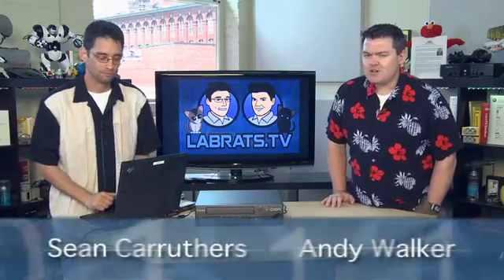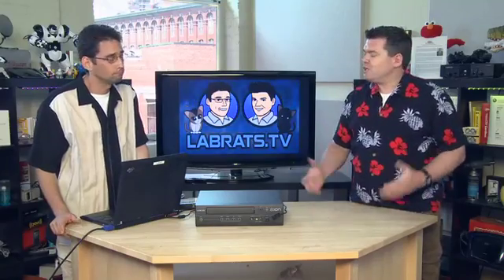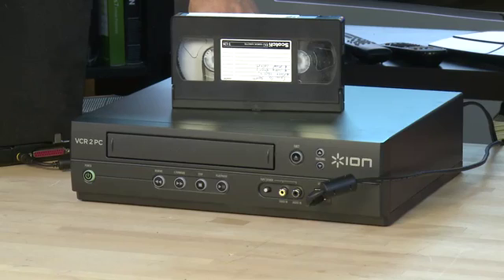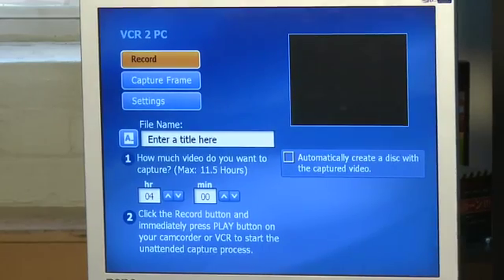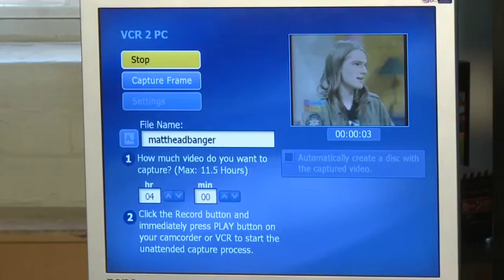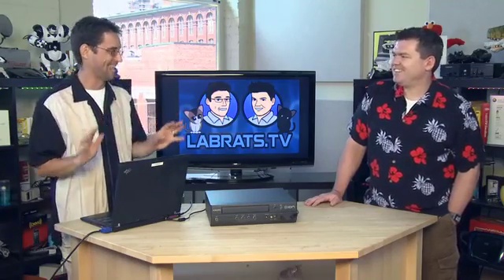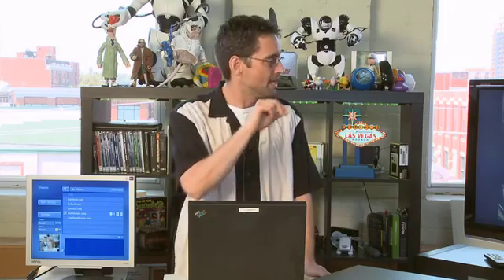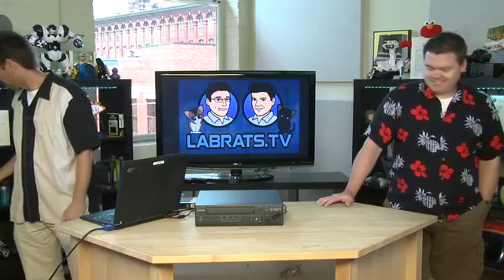How to Convert Videotapes to Digital Videos - Lab Rats #235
If you have a stack of old videotapes gathering dust in the basement, pay attention: eventually, videotapes degrade to the point of unplayability, which means all your precious videotaped memories may disappear into eternity. In this episode of Lab Rats, Sean and Andy show you a way to convert those old videotapes into digital video files, using analogue-to-digital capture devices. Whether you use your old VCR with a capture card, or spring for ION's USB-connected VCR2PC, there's a way to get your old memories into the digital age, and the Lab Rats show you how.

Ion VCR2PC $99 US.

VHS stands for "Video Home System".

Downside of VCR 2 PC: no remote control and it only has mono audio output when hooked to TV.

Elgato eyeTV Hybrid $149.99 US.

If you have another external video source like a video-camera, it can be plugged in the front of the ION VCR 2 PC.